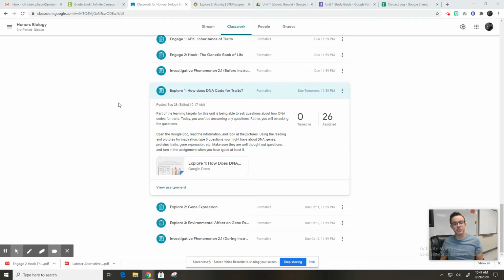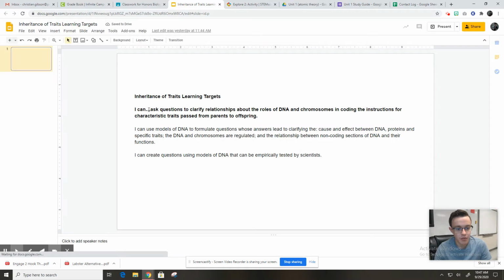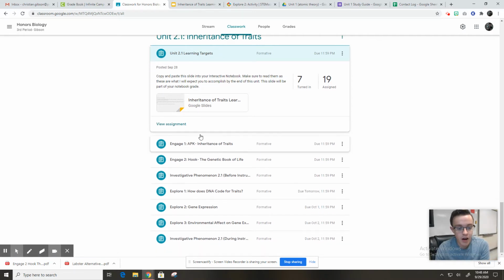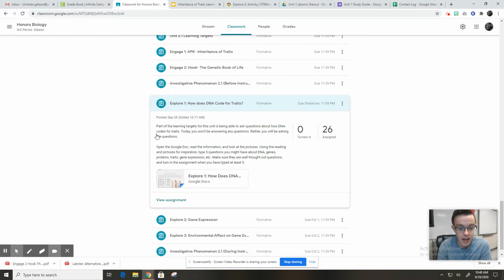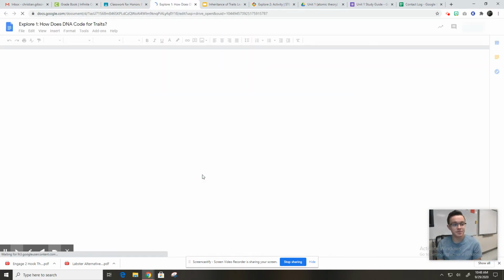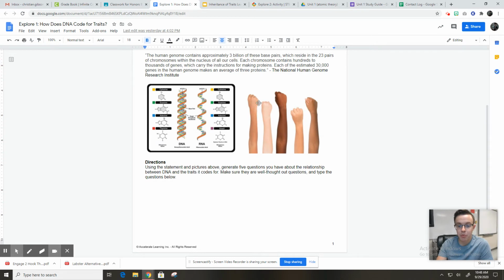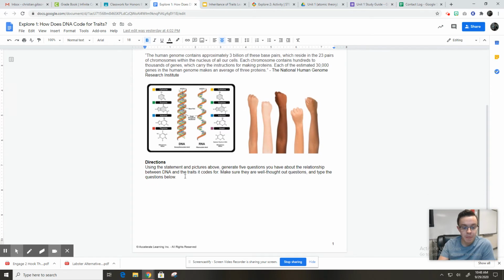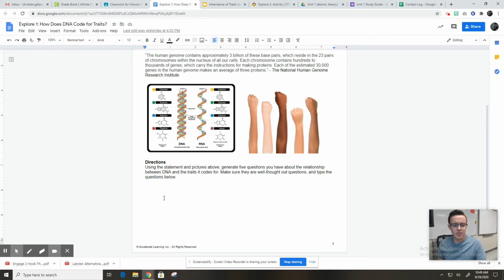Explore 1: How does DNA Code for Traits?